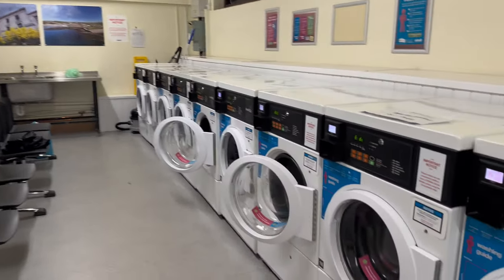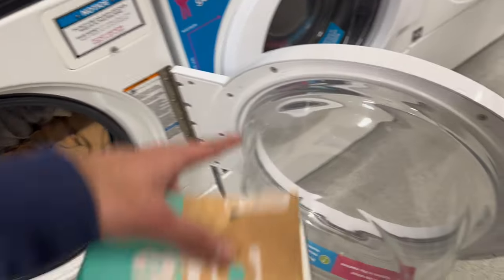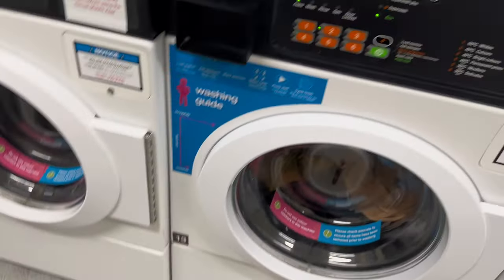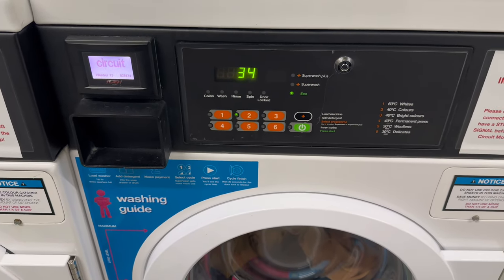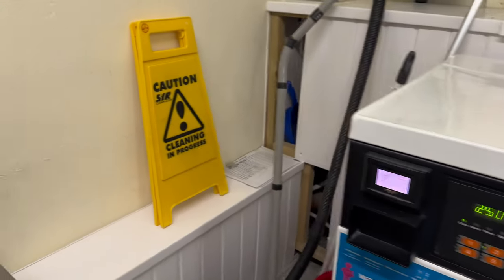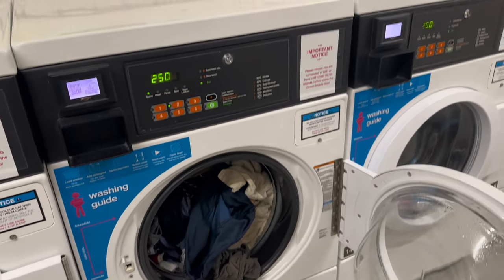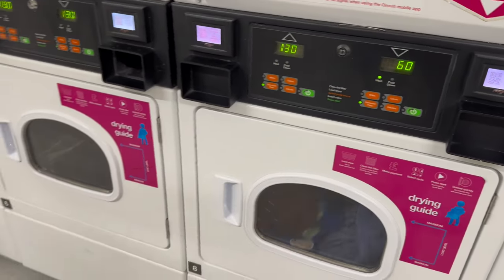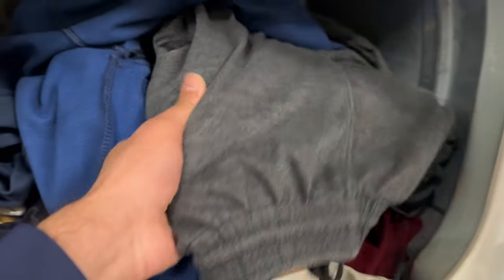How to use circuit Laundry UK with Phone app| University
In this video, I'll show you how to use Circuit Laundry UK with the help of a Mobile Phone app.
Universities in the UK usually have this laundry service, the circuit laundry. So let's have a look that how much it costs and how to operate it.

Thanks